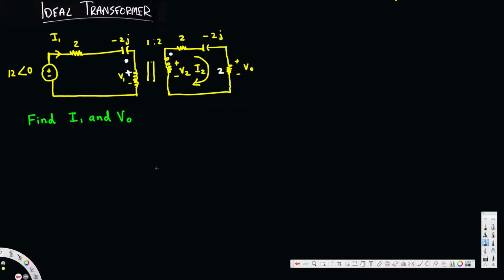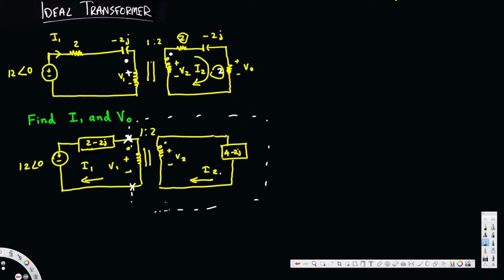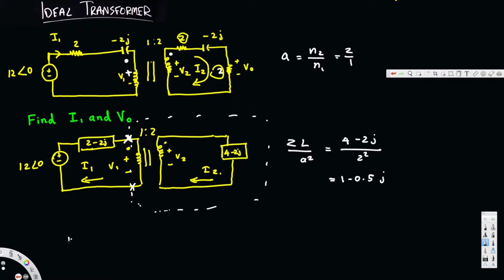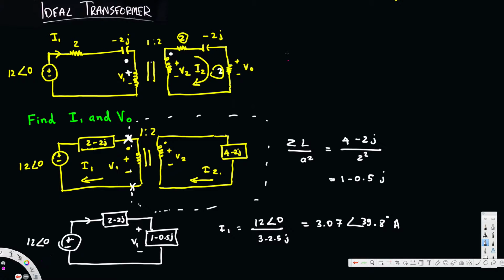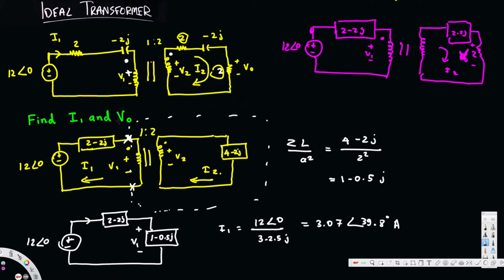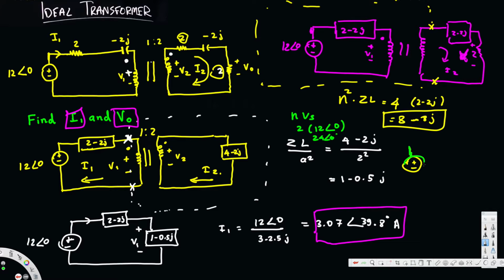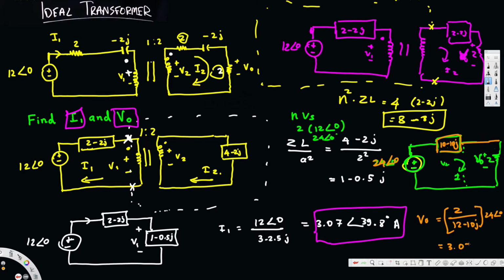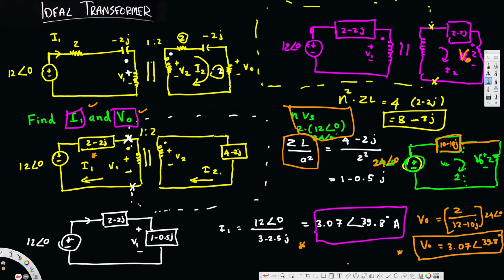Can You Solve This Ideal Transformer Problem?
ideal Transformer Examples